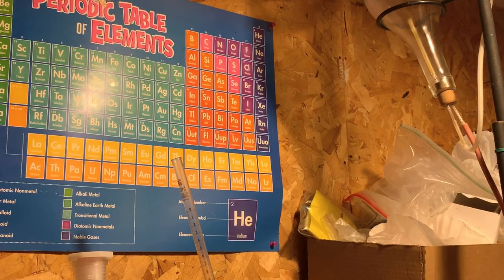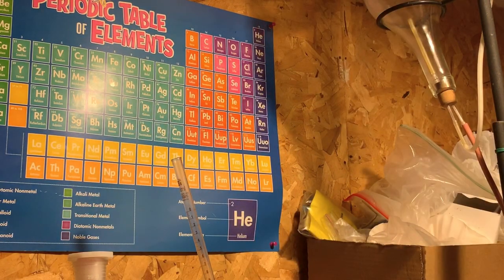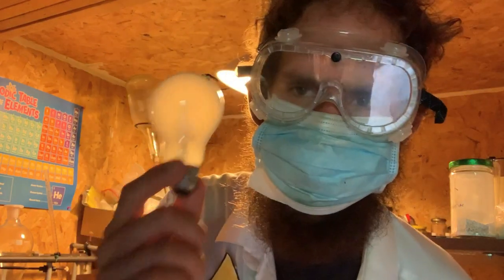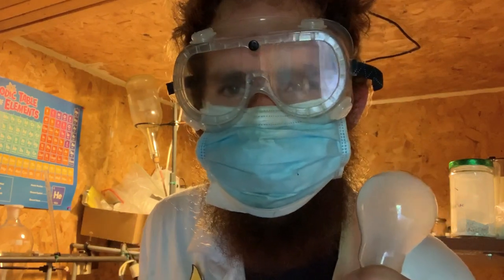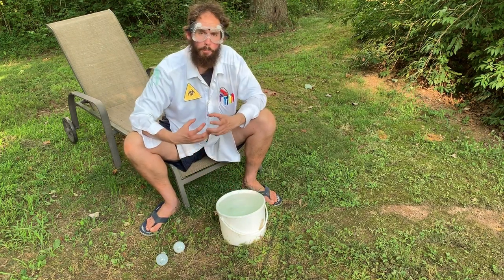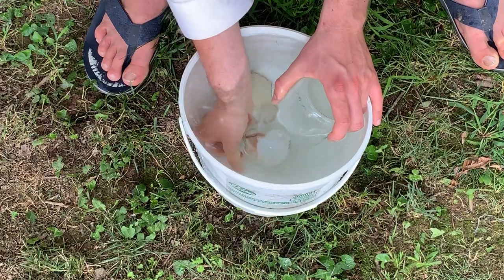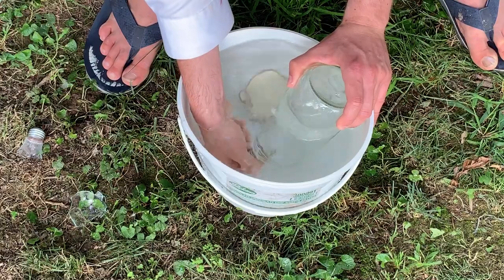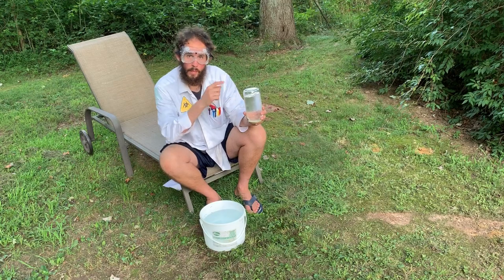Elemental argon gas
In this video I show you how to store and collect elemental argon gas found inside incandescent light bulbs.

Argon is a chemical element with the symbol Ar and atomic number 18. It is in group 18 of the periodic table and is a noble gas. Argon is the third-most abundant gas in the Earth's atmosphere, at 0.934% (9340 ppmv). It is more than twice as abundant as water vapor (which averages about 4000 ppmv, but varies greatly), 23 times as abundant as carbon dioxide (400 ppmv), and more than 500 times as abundant as neon (18 ppmv). Argon is the most abundant noble gas in Earth's crust, comprising 0.00015% of the crust. Argon has approximately the same solubility in water as oxygen and is 2.5 times more soluble in water than nitrogen. Argon is colorless, odorless, nonflammable and nontoxic as a solid, liquid or gas. Until 1957, the symbol for argon was "A", but now it is "Ar". Argon's complete octet of electrons indicates full s and p subshells. This full valence shell makes argon very stable and extremely resistant to bonding with other elements. Before 1962, argon and the other noble gases were considered to be chemically inert and unable to form compounds; however, compounds of the heavier noble gases have since been synthesized. The first argon compound with tungsten pentacarbonyl, W(CO)5Ar, was isolated in 1975. Argon is used for thermal insulation in energy-efficient windows. Argon is also used in technical scuba diving to inflate a dry suit because it is inert and has low thermal conductivity. Although argon is non-toxic, it is 38% denser than air and therefore considered a dangerous asphyxiant in closed areas. It is difficult to detect because it is colorless, odorless, and tasteless.